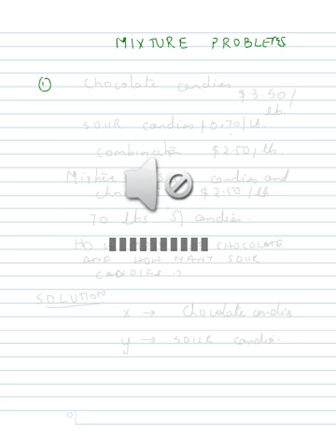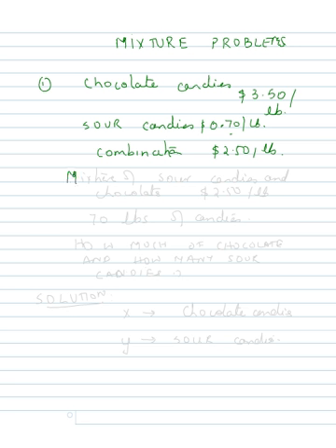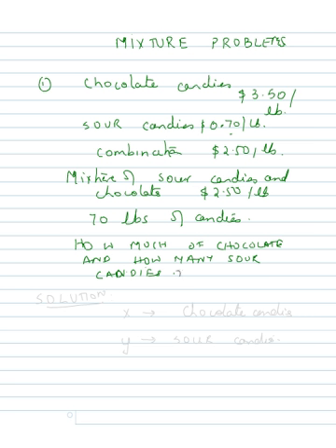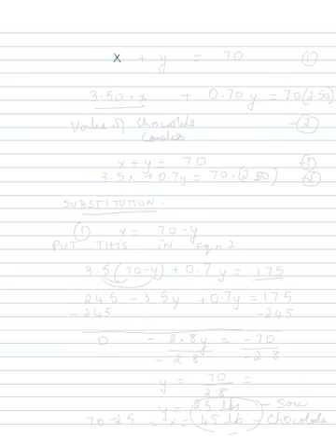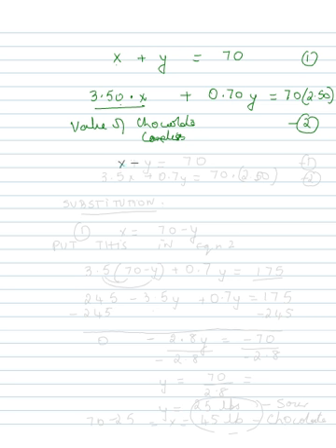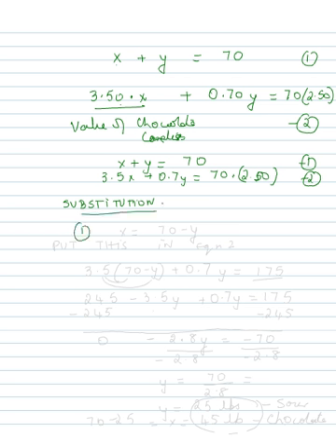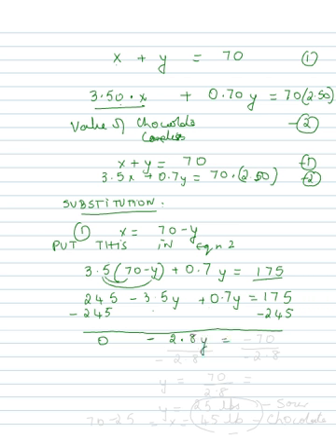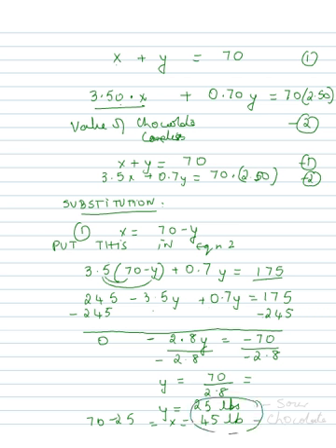Mixture Problems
Mixture Problems by Shalini Gopalkrishnan - -
Valencia College Math Help 24/7